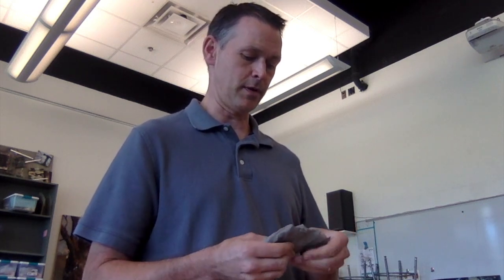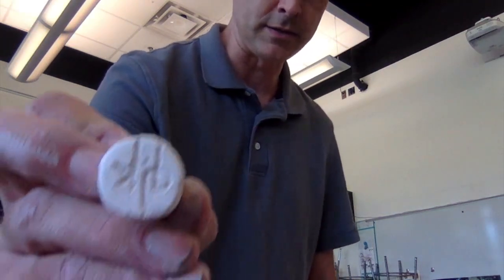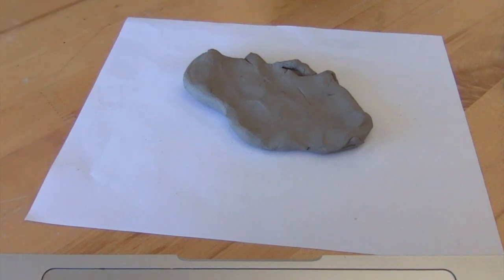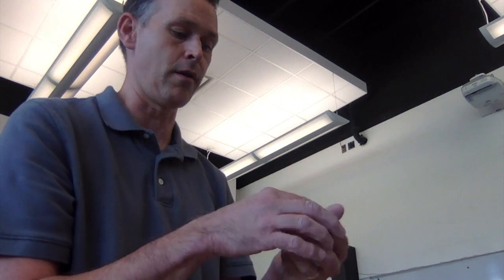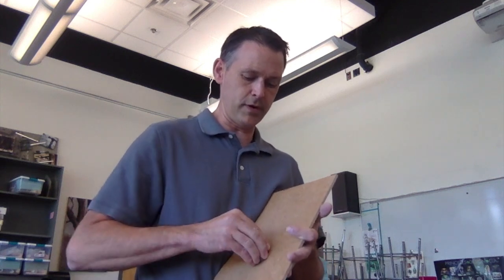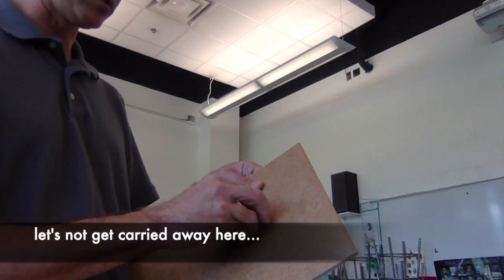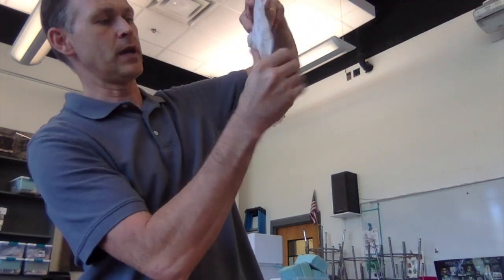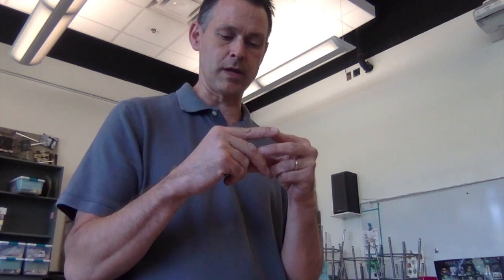Making ceramic stamps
Making ceramic stamps with Mr. Kuehl